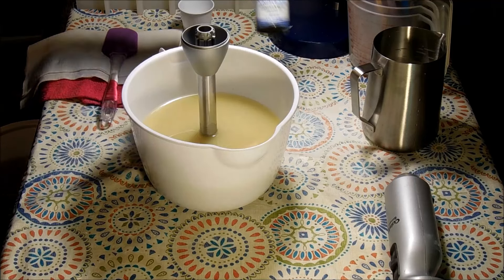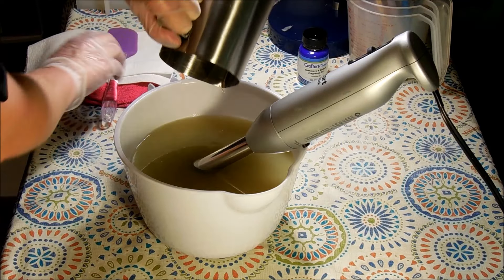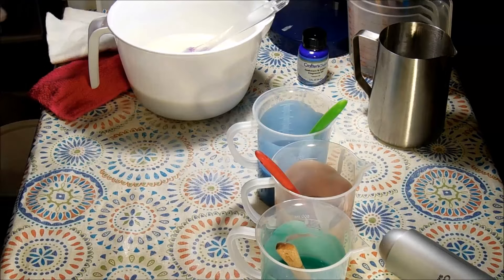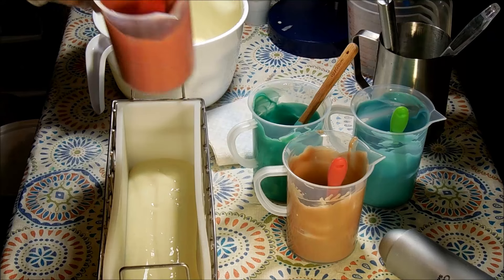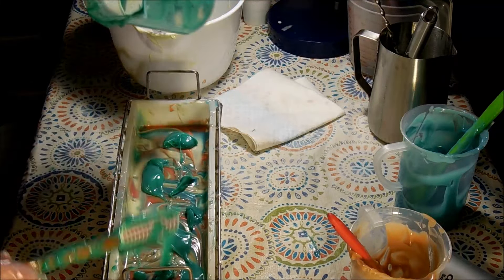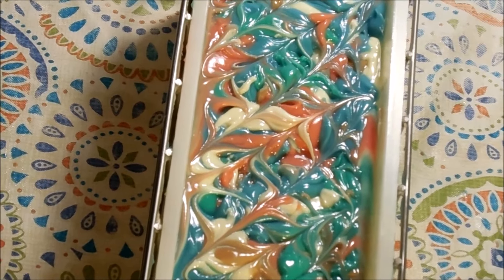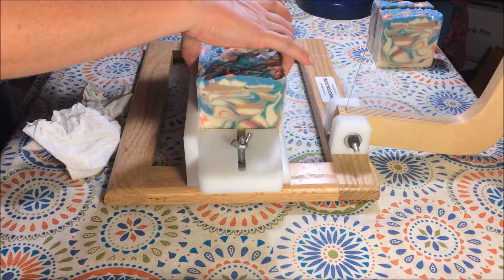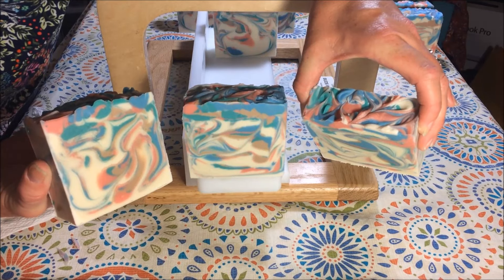Making and Cutting Cashmere & Cotton Cold process soap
Hi everyone! I'm finally getting a video posted! I am making a soap scented in Cashmere and Cotton. It's an accelerator but it smells so good I will use it again for sure. This time do a spoon swirl, ,I hardly ever use this technique because I don't really care for it much but I'm happy with the result!

Want to purchase the soaps you have seen made here? Come visit my online shop at: Envy Soapworks on Etsy

A huge thank you to those who have been awesome customers and helping my little soap business grow! I appreciate your amazing reviews and kindness :)